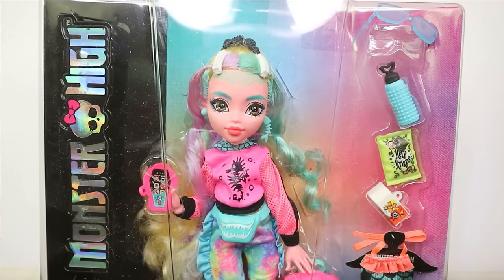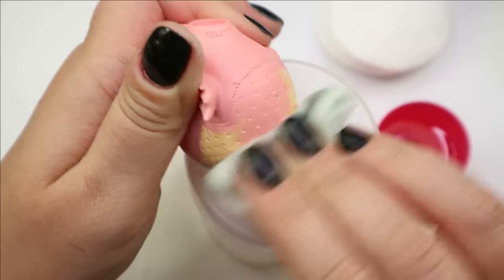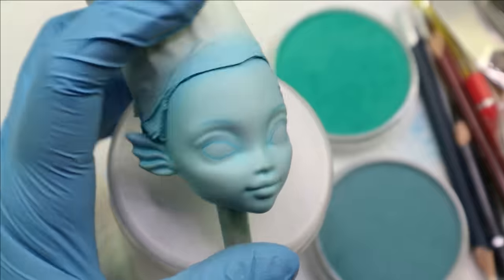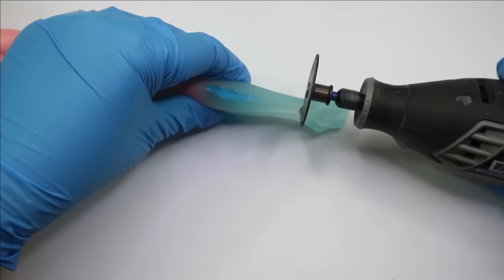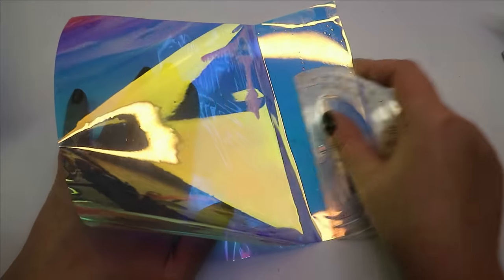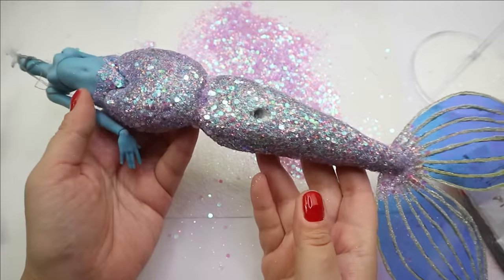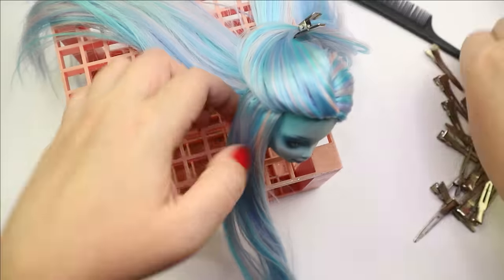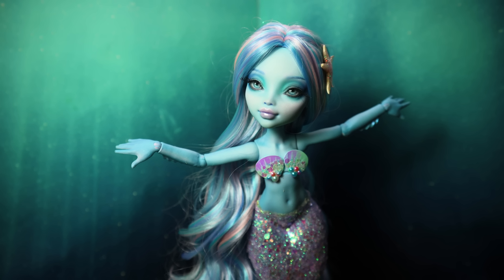I MADE NEW LAGOONA BLUE ACTUALLY BLUE (AND VERY PRETTY) /Monster High Doll Repaint by Poppen Atelier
The new generation Lagoona Blue doll has a pink skin tone and I'm not very happy about it. So in this video I will give the doll a makeover to make Lagoona Blue actually blue!